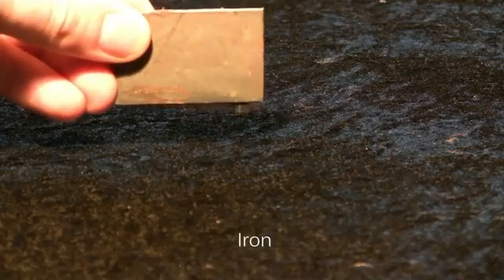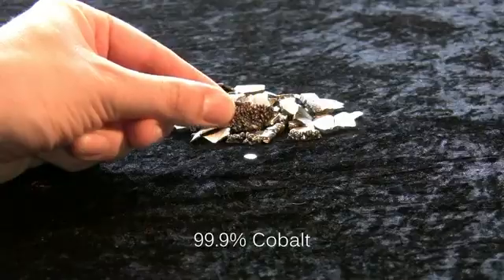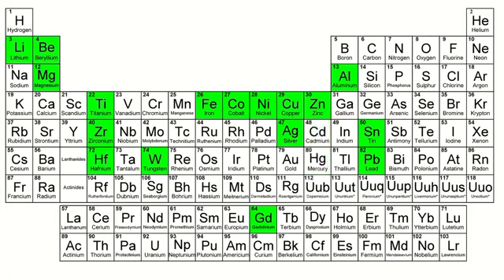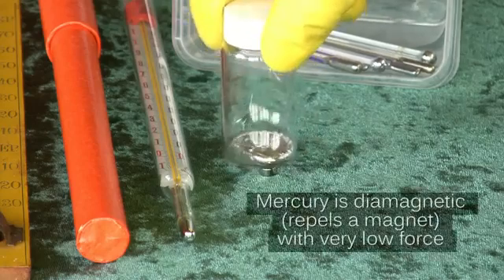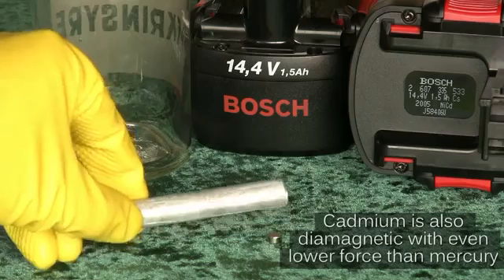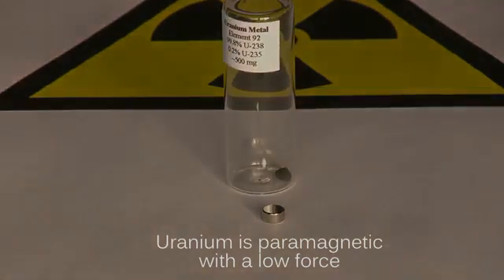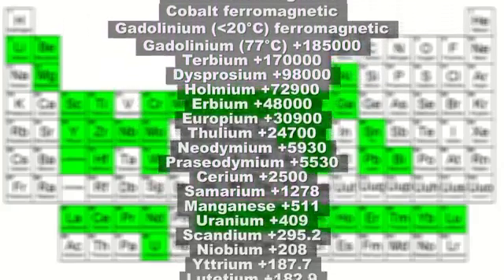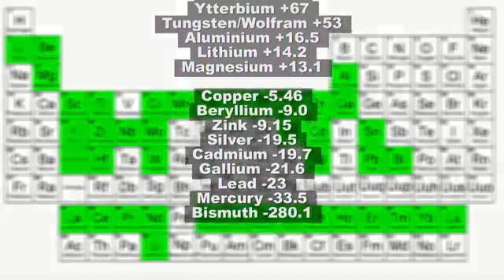Exotic Elements vs Magnet Uranium and 40 other metals Part 1 3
Logam adalah unsur yang jumlahnya paling banyak di bumi ini. Jenis-jenis logam logam memiliki sifat dan kegunaanya masing-masing. Sampai saat ini, terdapat 65 logam yang terbentuk secara alami di bumi, namun hanya sedikit yang bisa dimanfaatkan dengan cara yang benar. Logam-logam yang dapat dimanfaatkan ini hanya mencapai 20 buah, baik yang berdiri sendiri maupun sebagai bagian dari aloi( campuran dari dua buah logam atau lebih dan zat lainnya). Aloi ini dibuat untuk membuat logam yang memiliki sifat berbeda dari sebelumnya, agar dapat dimanfaatkan secara maksimal. Jika sobat semakin penasaran dengan macam-macam logam dan kegunaanya, mari simak yang satu ini, yang akan membahas tentang ke-20 logam yang dapat dimanfaatkan tadi dan ditambah dengan 5 jenis aloi yang paling sering kita jumpai.
1.Alumunium
Alumunium adalah logam dengan warna putih keperak-perakan yang memiliki sifat sangat ringan dan tahan terhadap korosi(karat). Logam ini berasal dari bijihnya, bauksit, dengan proses elektrolisis. Alumunium digunakan dalam kabel-kabel listrik lintas udara, pesawat terbang, kapal, mobil, kaleg minuman, dan foil dapur (pembungkus makanan).

2.Baja
Baja merupakan salah satu aloi yang sangat sering kita dengar dan kita jumpai namanya. Baja memiliki perang yang sangat penting dalam kehidupan manusia, kenapa demikian? Karena Baja merupakan aloi besi dan karbon yang merupakan satu dari sedikit bahan terpenting dalam industri, seperti yang kita ketahui, bisang industri ini mempengaruhi dunia secara global. Baja memiliki sifat tahan karat, dan kegunaanya yang sangat penting adalah untuk bidang industri ruang angkasa.

3.Besi
Besi merupakan logam yang memiliki warna abu-abu keputih-putihan. Logam ini dihasilkan terutama dari peleburan biji hematit dalam tanur sembur. Kegunaanya adalah diapakai untuk bangunan dan bidang teknik, juga dapat dimanfaatkan untuk membuat aloi baja.

4.Emas
Tentu sobat semua sudah tidak asing lagi dengan logam yang satu ini. Unsur logam emas memiliki sifat yang lunak, dan memiliki warna kuning terang yang digunakan untuk perhiasan dan alat-alat elektronik. Tentunya emas tidak mudah didapat di pasaran, karena memiliki harga yang sangat tinggi dan terus meningkat.

5.Kalium
Kalium adalah logam ringan dengan warna keperakan, juga memiliki sifat sangat reaktif. Senyawa-senyawa kalium digunakan dalam pupuk kimia dan untuk pembuatan kaca.